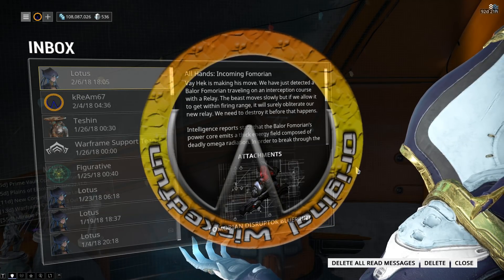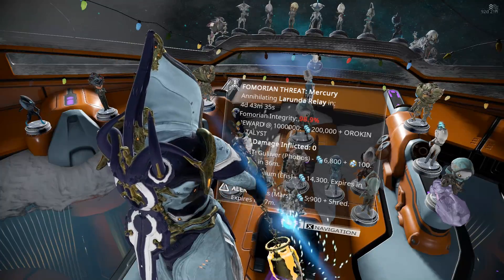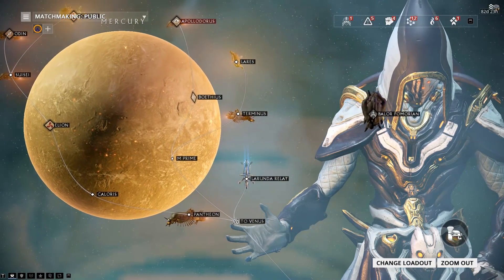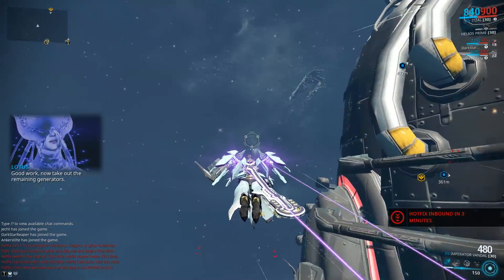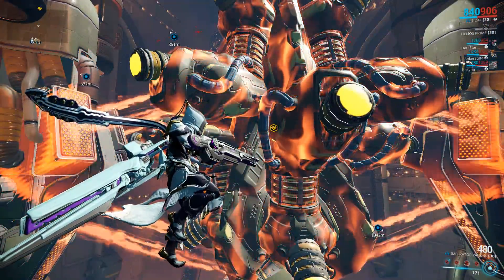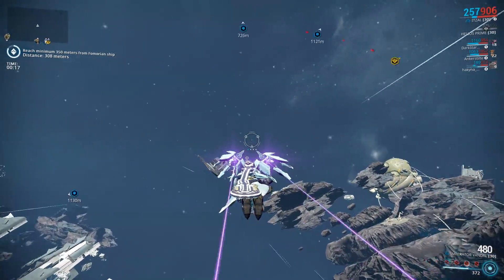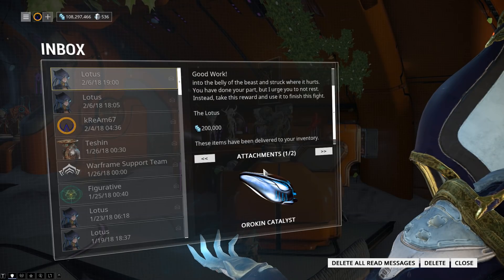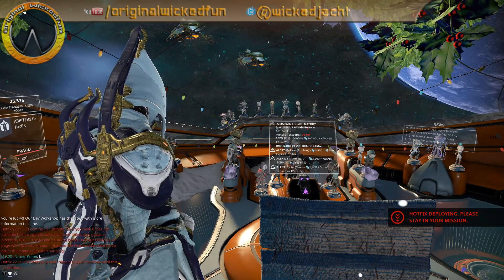Warframe - Fomorian Threat Returned Again!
They have returned, the fomorian has returned once more to attack the mercury relay and its upto us tenno to save it!